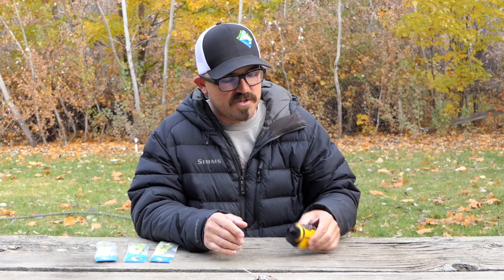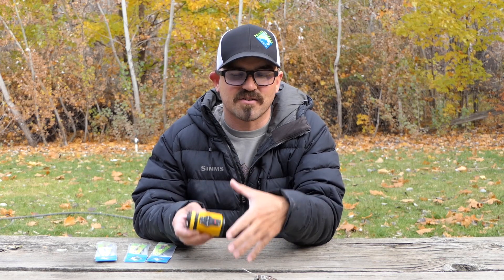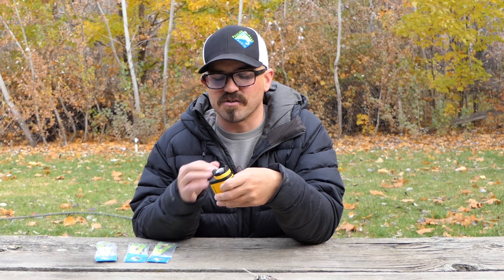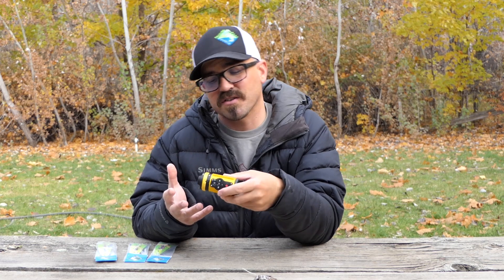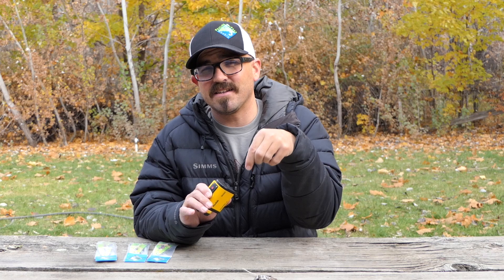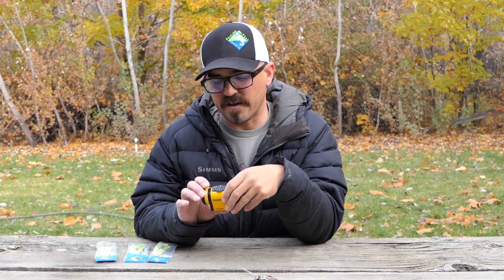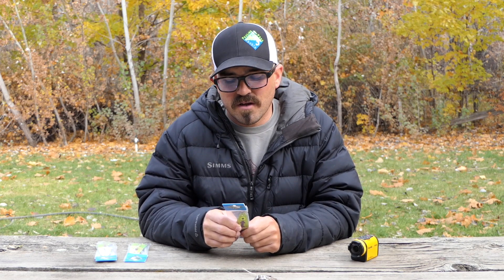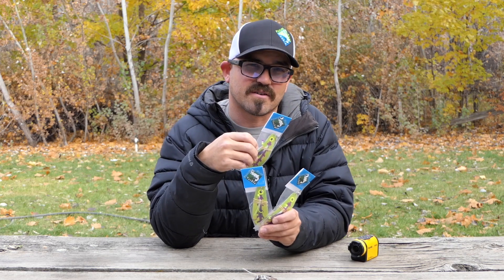I Need Your Help & Kokanee Tackle Giveaway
Its time to put Spilt Milt Productions into high gear. As my channel matures I'm looking to step up production quantity while maintaining the highest quality that my viewers have come to expect.